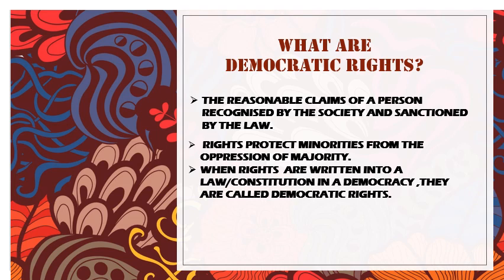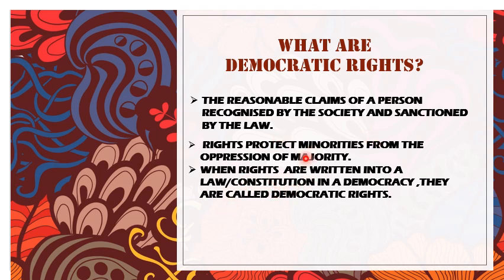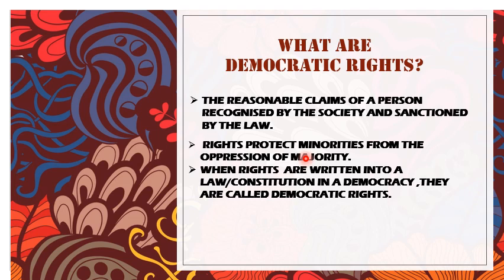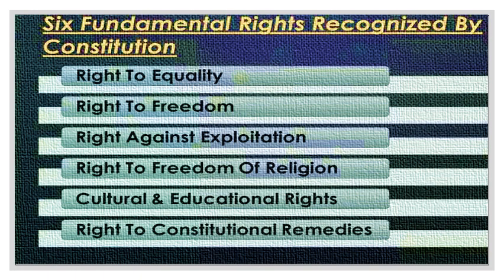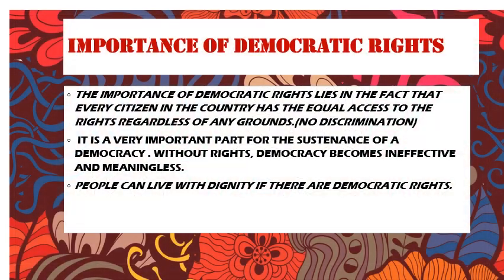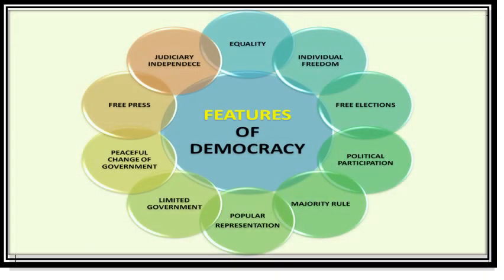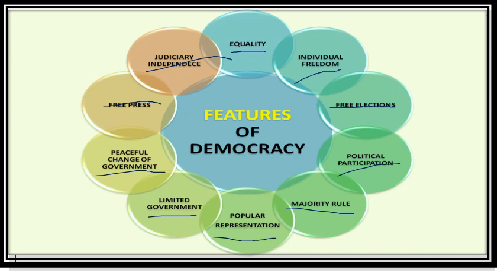DEMOCRATIC RIGHTS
HEY BUDDIES,
HERE'S THE STUDY STUDIO EDUCATOR
WE HAVE STARTED THE TUTORIALS  FOR CBSE AND ICSE.
The best
@INDIA'S TOP EDUCATION,
THANKS!
ONE OF THE TOP EDUCATORS OF THE STUDY STUDIO